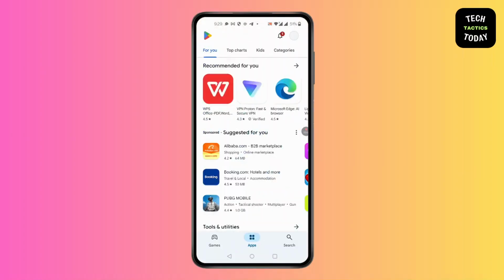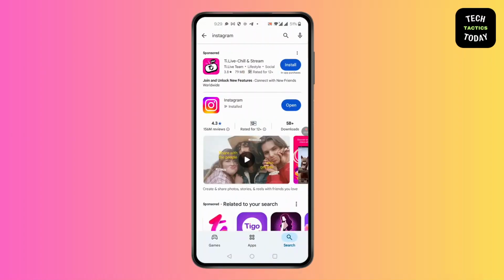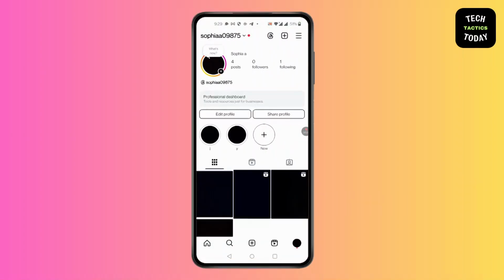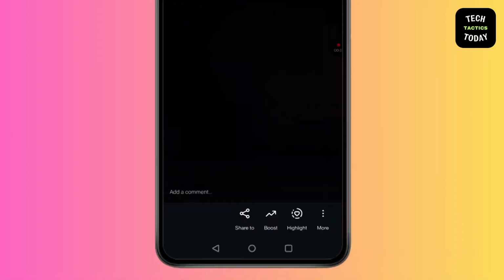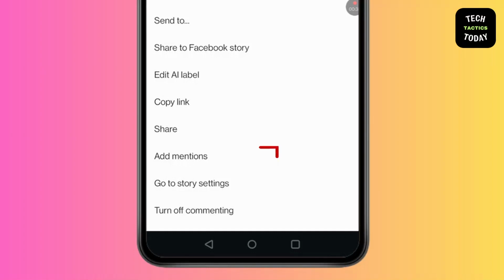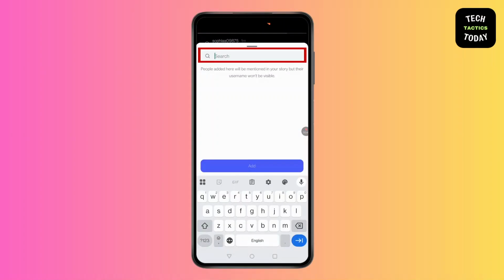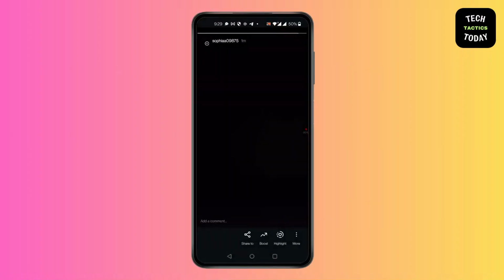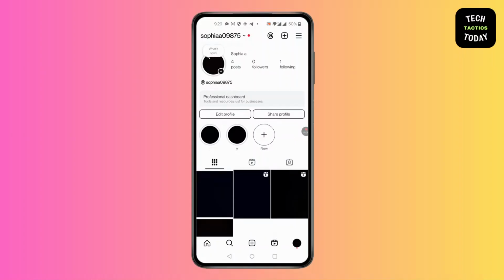How to Mention On Instagram Story AFTER POSTING | NEW UPDATE 2025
Welcome to our step-by-step guide on "How to Mention On Instagram Story AFTER POSTING | NEW UPDATE 2025"! If you've forgotten to tag someone in your Instagram Story or want to add a mention after posting, this video is for you. We'll show you how to mention someone on an Instagram Story after posting, how to tag people in IG Stories with the latest update, and alternative ways to ensure your friends get notified.

Timestamps:
00:05 How to mention someone on Instagram Story after posting
00:25 Can you tag people after posting an Instagram Story?
00:40 How to edit Instagram Story mentions after uploading
00:55 Alternative ways to tag someone on Instagram Story